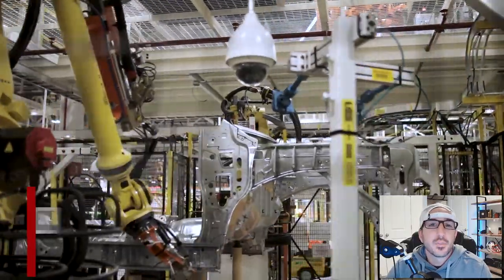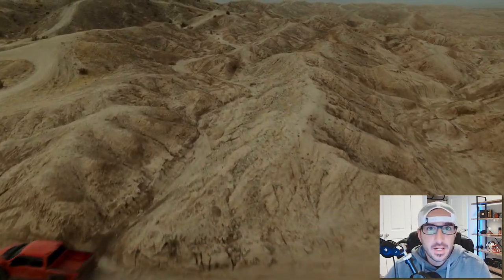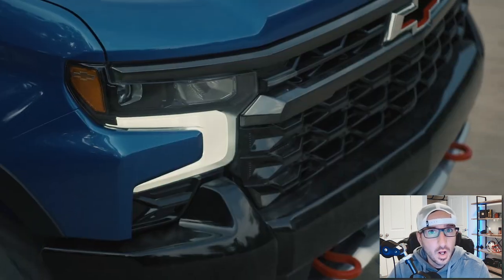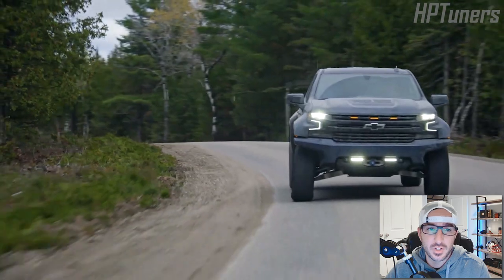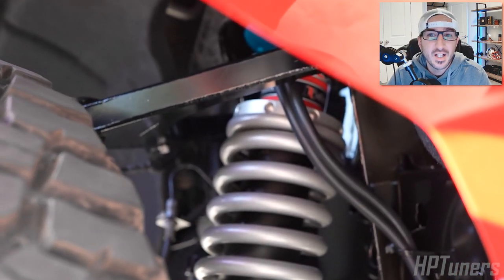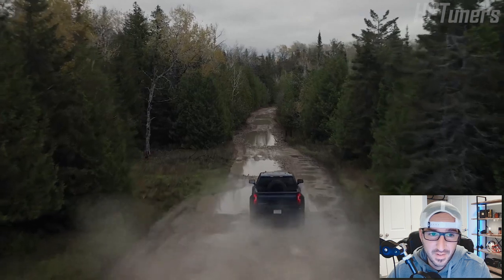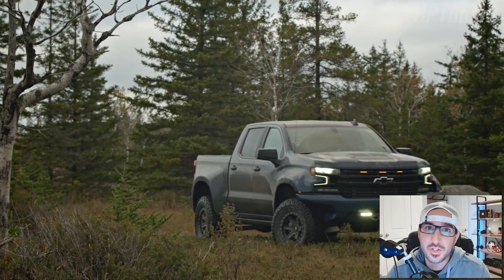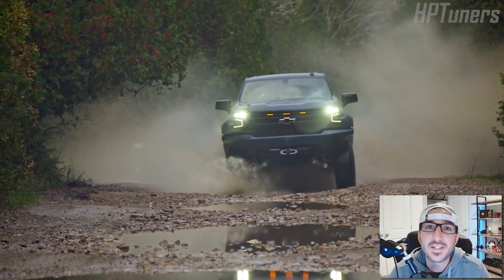New Chevy Silverado XT1 Supercharged | The RAM TRX Killer?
In today's video we look at the new Silverado XT1 with Magnuson Supercharged 6.2L V8 and a next level suspension system. Could this be the bowtie that beats the RAM TRX?